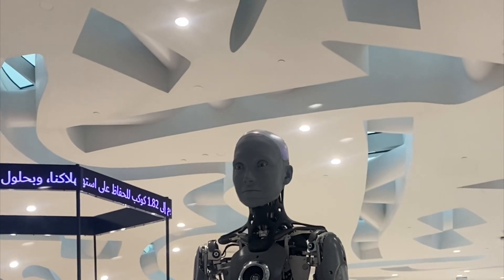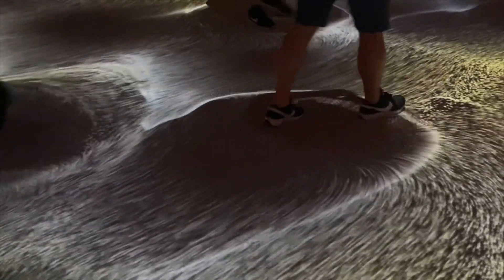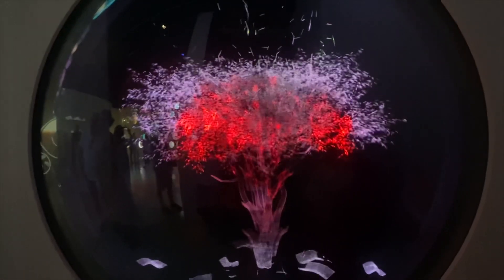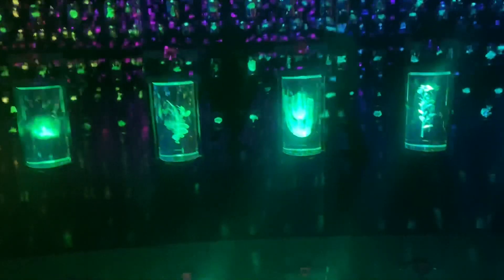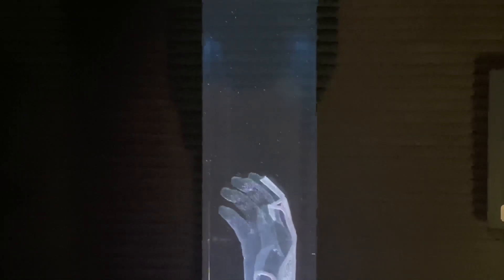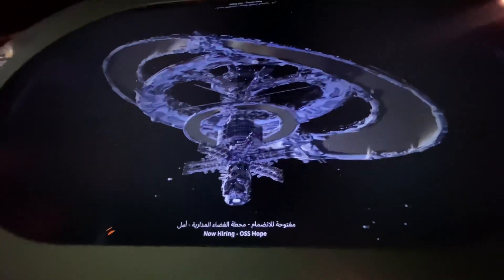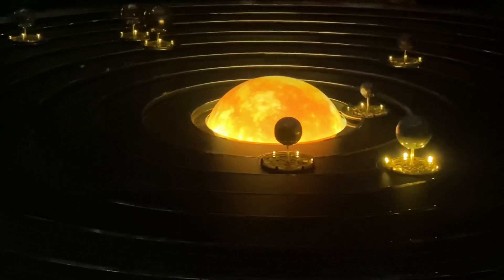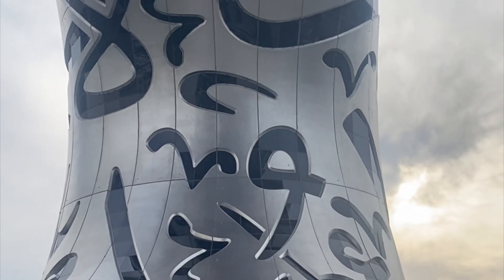MUSEUM of the Future INSIDE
Discovering What's Inside The Museum Of The Future
The interiors of MOTF are as beautiful as how it looks outside. The museum, which spans over 30,000 sq m, houses experiences and exhibitions about futuristic ideas and innovations. So, let us discover in detail what the museum holds for you!

OSS Hope

This is a space expedition, where you'll be taken to outer space, which is 600 km above the earth and then to the OSS Hope station. The experience aims at highlighting the possibilities of human space travel in the future

In the Space Shuttle Simulation you'll experience what life in outer space is like, by taking a ride to space. It includes a shuttle simulation, with all the realistic sound and processes followed during a real space shuttle take-off. You'll get to enjoy the aerial views of Dubai as well as outer space through the panels of the shuttle.

The Heal Institute
Here you'll be welcomed with a view of futuristic Dubai, This view shows how Dubai will be in the near future.

The Garden
The Heal Institute uses advanced augmented reality and virtual reality technologies to give you a preview of genetically modified digital Amazon Forest. You can expect to experience the real sounds and sights of the forest and thus, experience the wonders of nature. The experience will teach you the after-effects of the changing climatic conditions and how humans can rectify them.

Vault Of Life
The Heal Institute's next part is a DNA vault, which is named the Library of Life. Here, you'll find more than 2000 species locked in glass jars where you can see even the minute details, which otherwise are hard to see. These glass jars are illuminated by some light which makes the sight even more beautiful.

Ecosystem Simulator
This showcases an ecosystem simulator, which is a laboratory that tests how a new species can bring change to the environment.

Tomorrow Today on Level 2
This floor is a celebration of the technology that could revamp the future. The floor mainly exhibits the gadgets and innovations that could help you overcome challenges and shape a positive future.
This part of the museum aims to educate you about the power of technology in transforming the way we live through the exhibits showcased here. This chapter also highlights how researchers, designers, and others are reacting to the technological advancements of the present time and how technology can be used to shape a better future.

Viewing Deck
This floor also opens the door to some magnificent sights. The floor lets you enter the viewing deck, which takes you outside through the inner shell of the museum. The view from the deck is spectacular as you get to see the half curve of the museum as well as the views from there.

00:00 Introduction
00:13 Tomorrow Today
02:11 Healing Institute
03:05 The Garden
05:43 Vault of Life
08:03 OSS HOPE Space Shattle
13:56 Viewing Deck